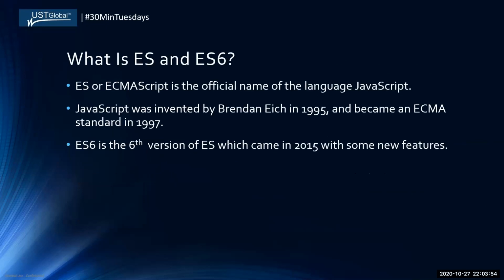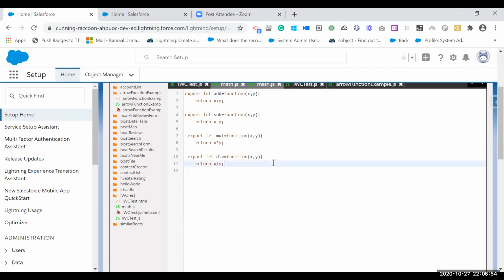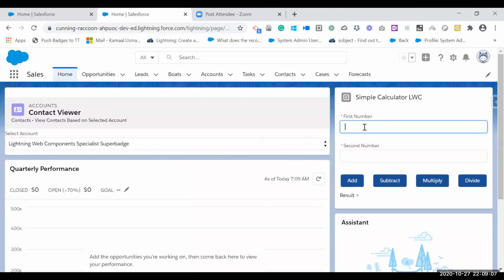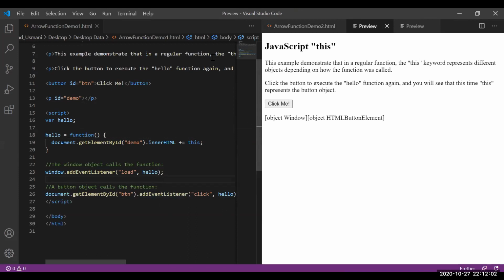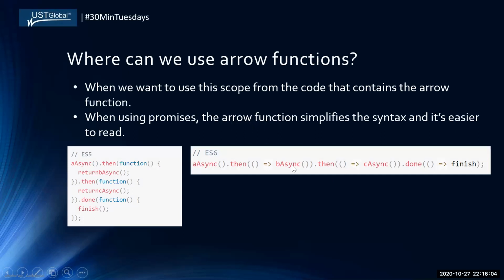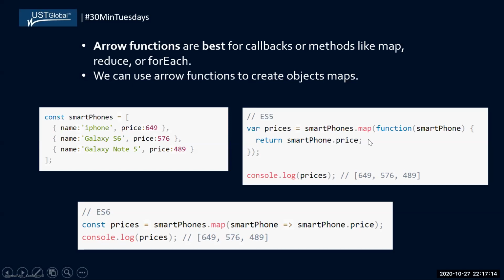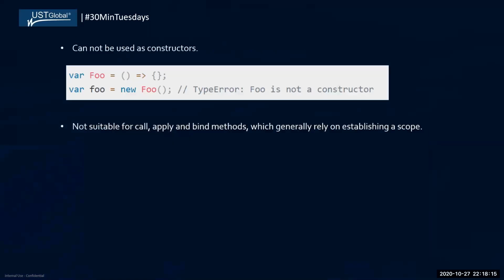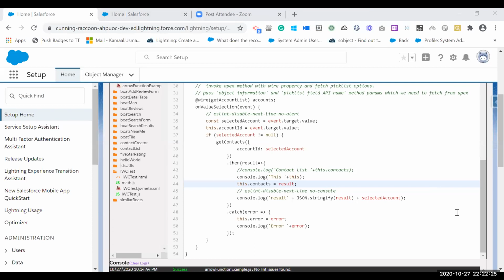Session 03 - Arrow Functions In LWC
By Kamaal Ahmad Usmani